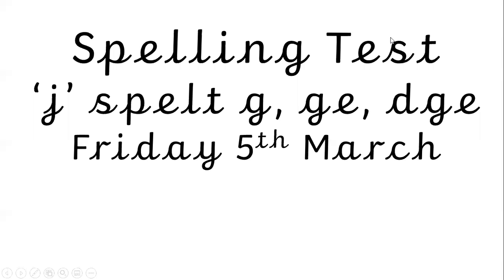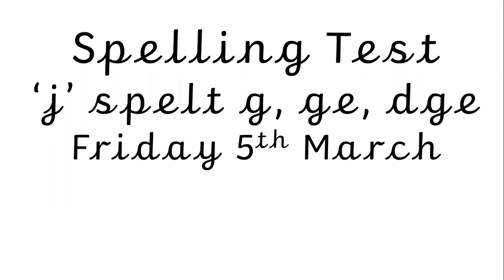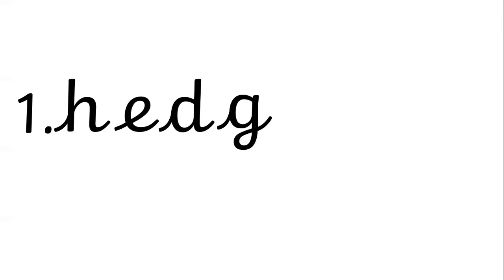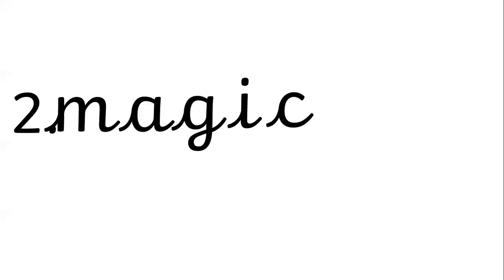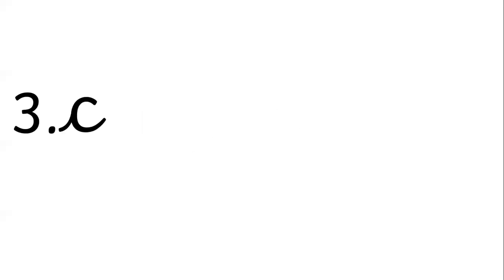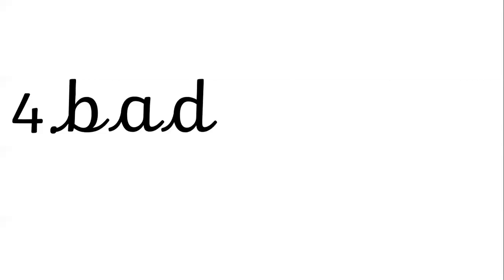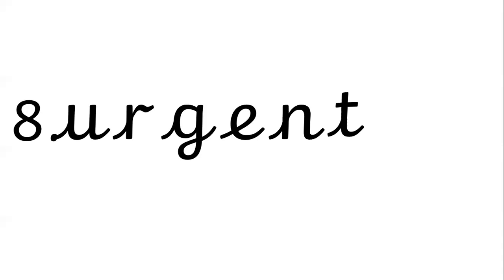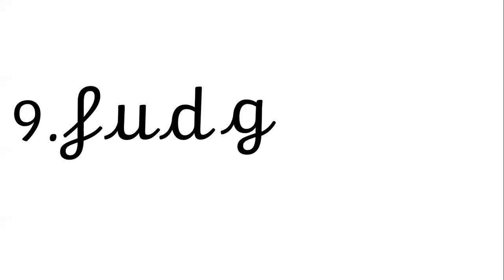HT4 Week 2 - Spelling Test - Friday - 'j' spelt 'g', 'ge' or 'dge'